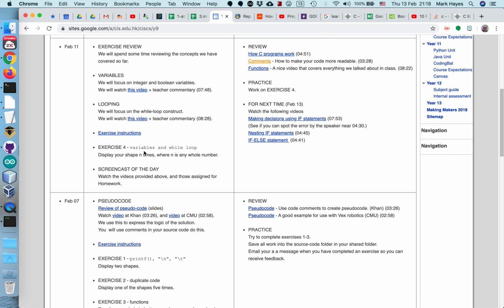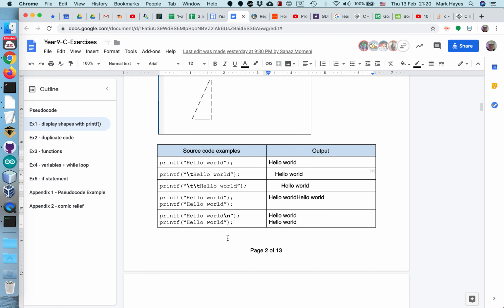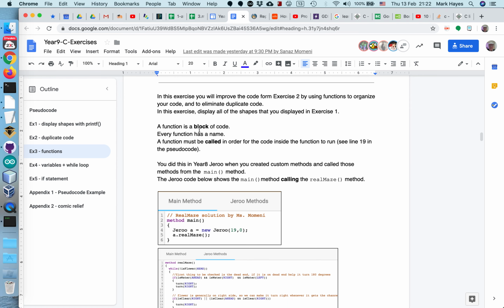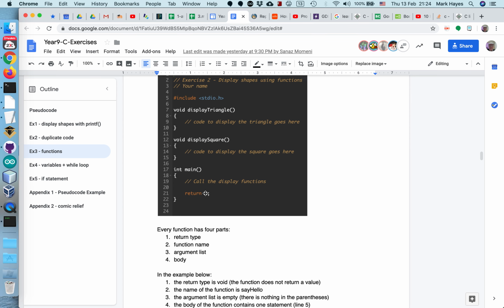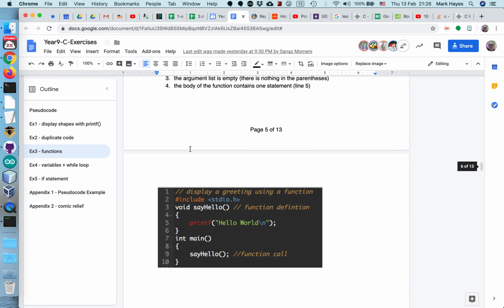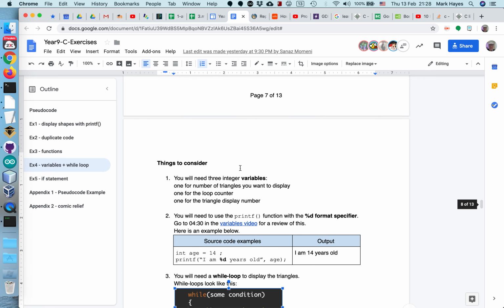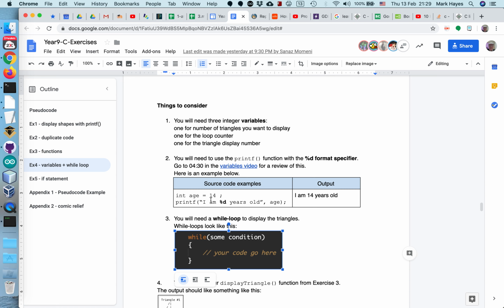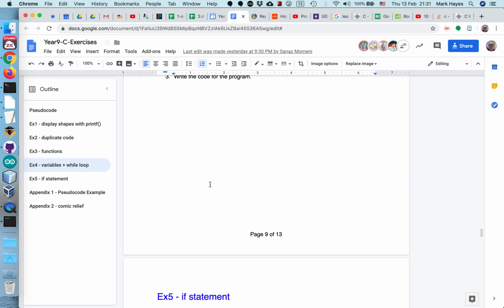Y9 Feb11 lesson recap